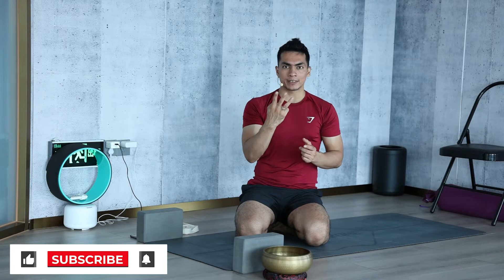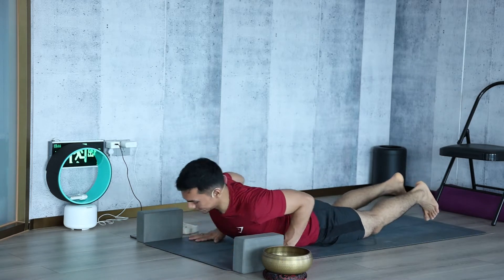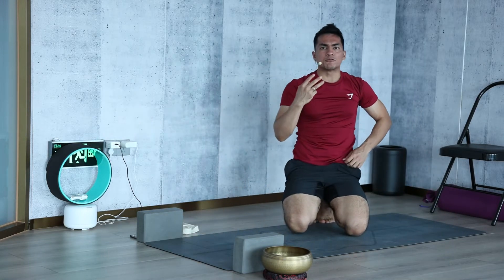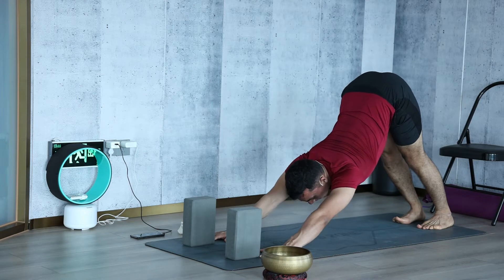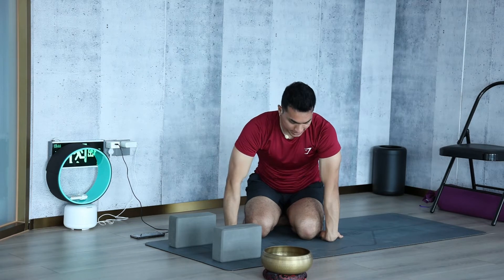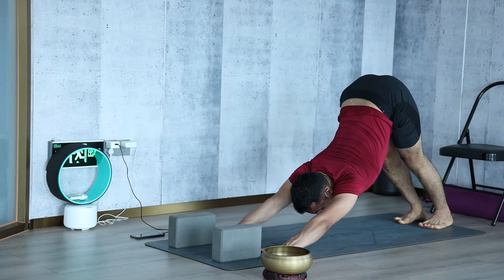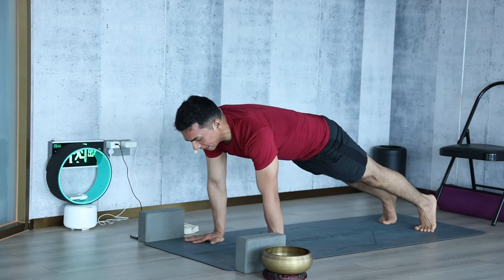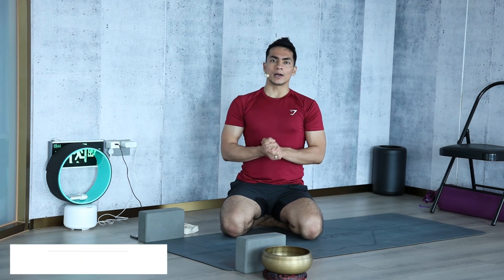5 min yoga for upper body strength | yoga for upper body strength for beginners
5 min yoga for upper body strength | yoga for upper body strength for beginners @YogawithMasterD

In this 1 hour yoga for upper body we will practice 1 hour yoga for strength and flexibility. it will help you to unlock your upper body and you will able to move it and it will help you to gain basic strength.
For your love and support ❤️❤️❤️

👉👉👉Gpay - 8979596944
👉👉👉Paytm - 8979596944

Eat Well, Sleep well and Take a very good care of you 💐

Master D 🙂🧘🙂

Yoga With Master D
Sending love and light
E- RYT 500, MASTER IN YOGA
RISHIKESH YOGKULAM, RISHIKESH, INDIA

Please consult with your physician before beginning any exercise program. By participating in this exercise or exercise program, you agree that you do so at your own risk, are voluntarily participating in these activities, assume all risk of injury to yourself, and agree to release and discharge Yoga with Master D from any and all claims or causes of action, known or unknown, arising out of Yoga with Master D’s negligence.